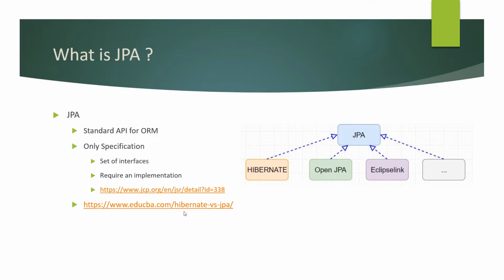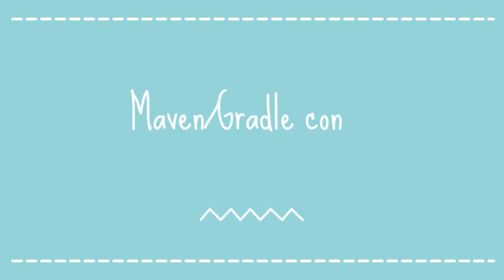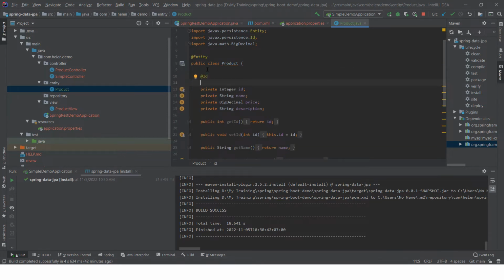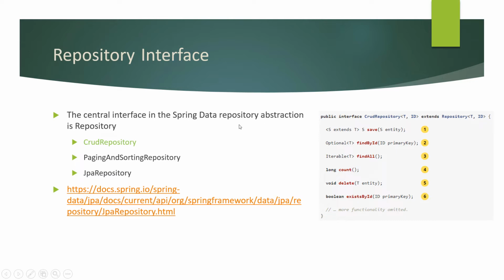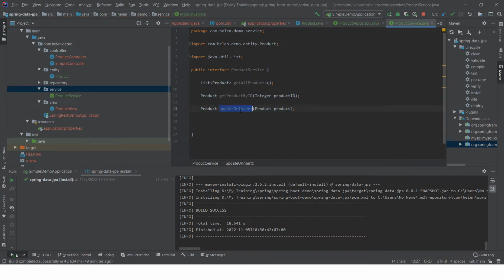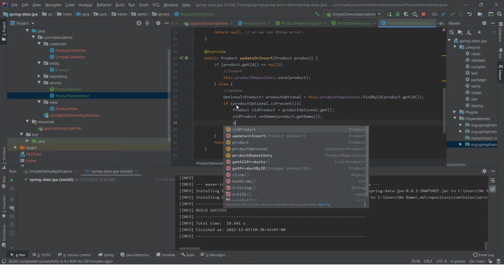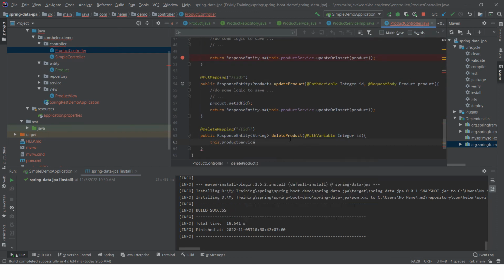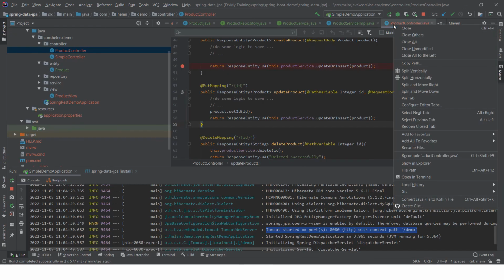Spring Data JPA with Spring boot (CRUD on an entity with Rest API)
Source
cd spring-jpa

Video content
00:00 Music & Intro
00:27 What is JPA
01:09 Spring Data JPA
02:24 Rest API demo with Spring Data JPA
03:45 Maven config
04:48 Datasource config
05:17 App Architecture
06:13 Create Entity
07:44 JPA Repository Config
11:44 Controller and Service

Hi, my name Giau, I am Vietnamese software engineer. I'm not a teacher but I love to share my knowledges and experiences to anyone.